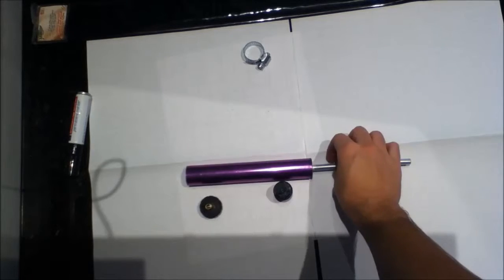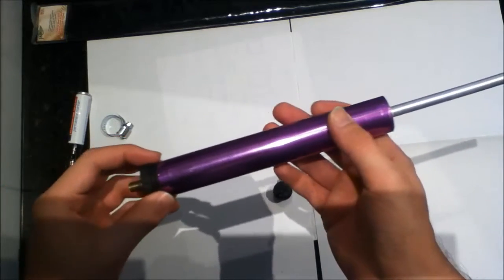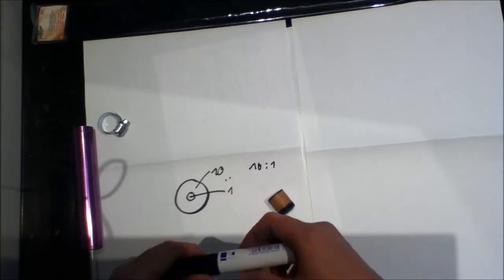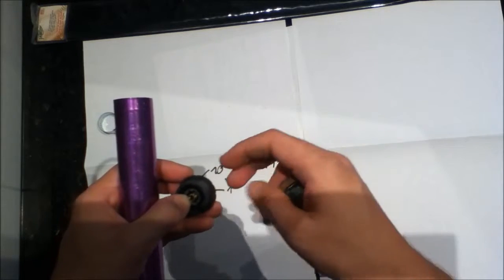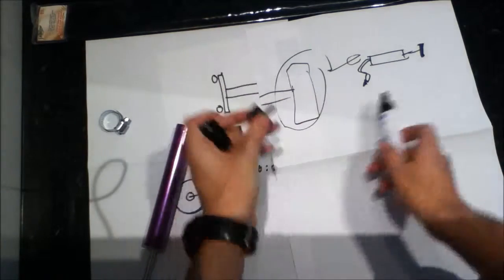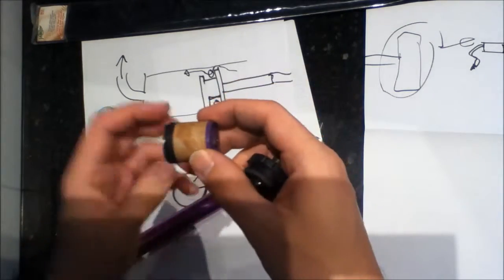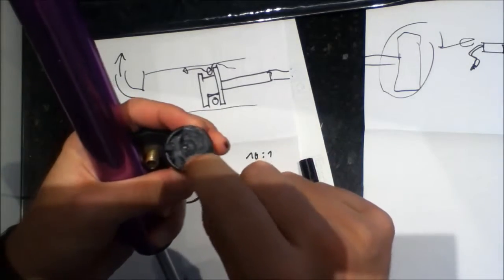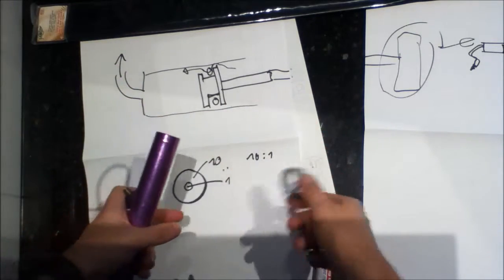QEV coaxial air cannon diy details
This video is kinda boring so please consider it a beta version.
It's intended for the deep understanding about pneumatic coaxial cannons, and a description of some aspects about my own coaxial cannon, and the discoveries I made with it.
Many things remain unclear, but the one that may be most useful for DIYers is the use of a bike pump as source of the main body, rear cap and piston.
Also, the use of silicone as sealing face seems to work far better than the all common rubber option.

If you have read the description so far, hopefully this video won't bore you too much...it's kinda long...